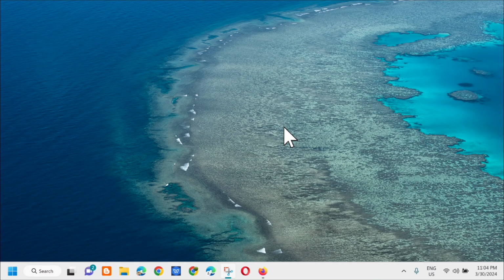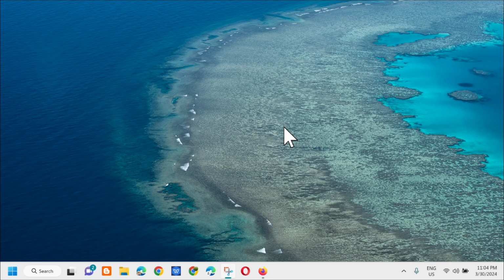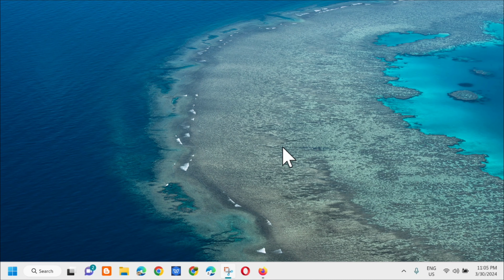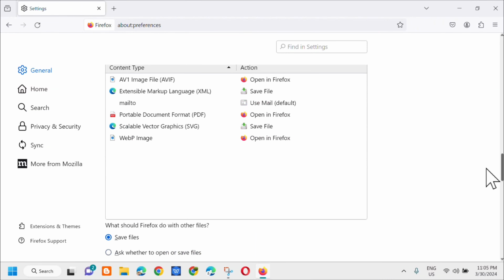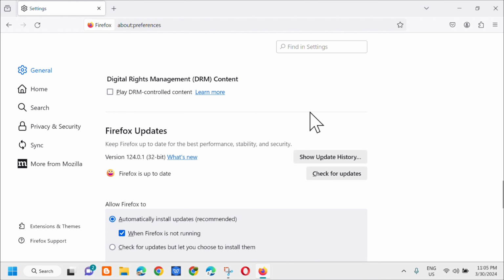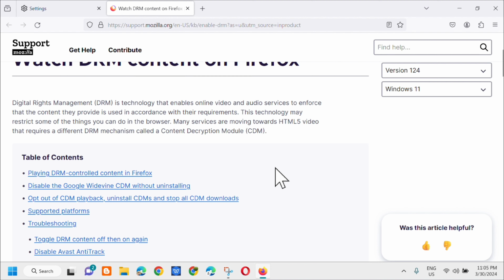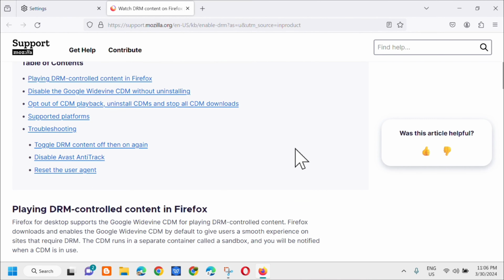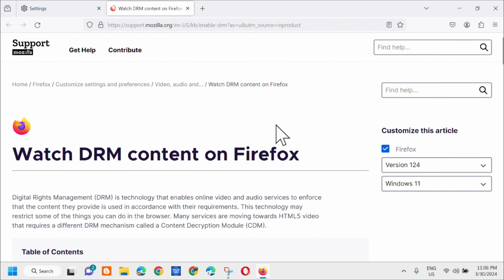How To Enable or Disable DRM Content in Mozilla Firefox [Guide]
Digital Rights Management (DRM) is a set of access control licensing used by online video and audio services to enforce their content usage policies. For enforcement, DRM is also used to impose limitations on browser capabilities. With the evolution of web technologies, many services have transitioned towards HTML5 videos with DRM piracy protection. This necessitated an adoption by browsers for implementing DRM mechanisms like the Content Decryption Module (CDM).

Issues addressed in this tutorial:
disable DRM Firefox
allow DRM content Firefox
Firefox enable DRM
DRM content Firefox
how to enable DRM on Firefox
enable disable DRM content in Firefox
enable DRM Firefox
Firefox disable DRM

Firefox for desktop integrates the Google Widevine CDM by default, ensuring a seamless user experience on DRM-requiring sites. The Widevine CDM operates within a sandbox environment, enhancing security and user privacy. Users are notified of CDM usage and retain the option to disable the CDM, although this may impair functionality on certain websites.